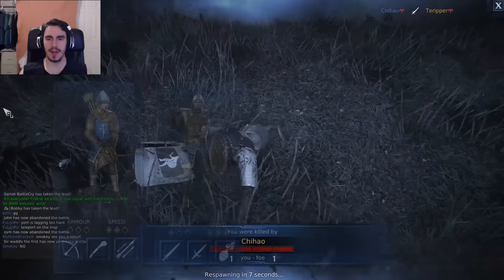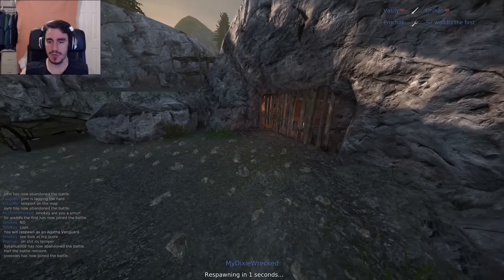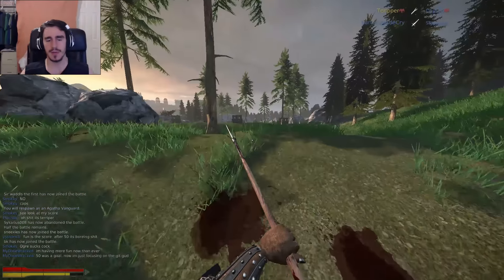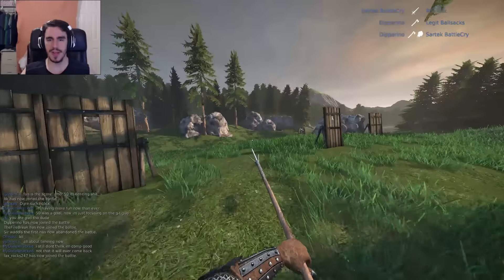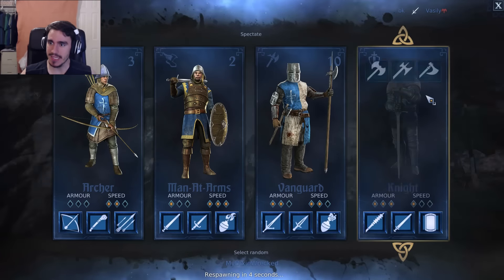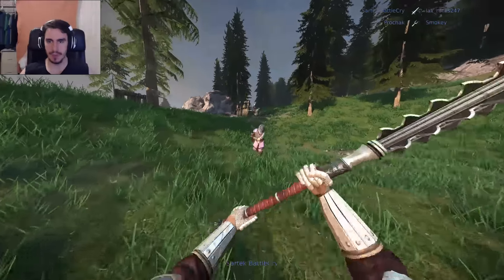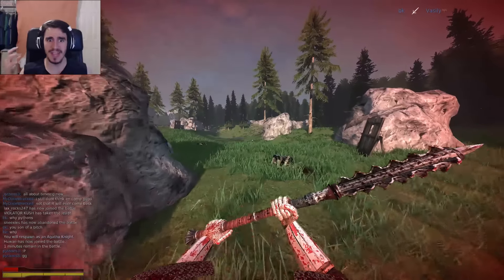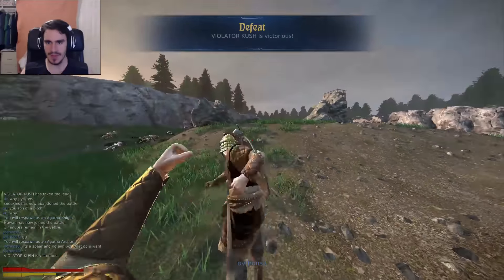Chivalry Tactics: How to Decide on a Class, aka I Can't Tell You Who You Are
This here is just a brief video on how to decide on a class if you're not sure which is the best for you. Hint: I can't make that decision for you.

Watch in 1080p for headtaking in HD.